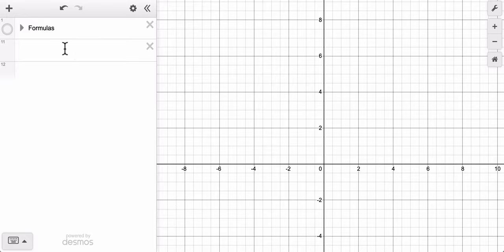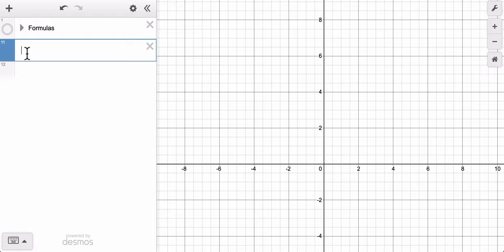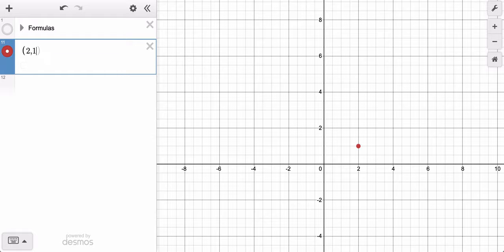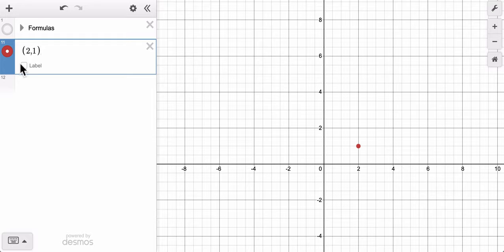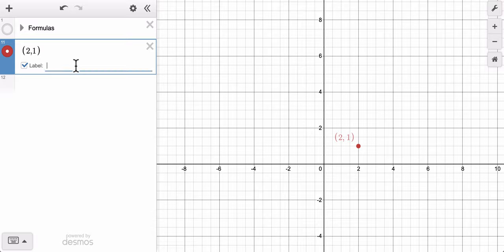Motion Project Step 1 Create and Label a Static Point